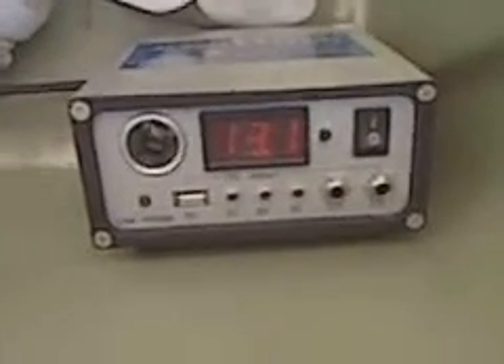Homemade solar panel and wind generator turbine system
Here is a look at my little set up. I still need to clean up the wiring, and I'm going to make a box to mount the inverter and charge controller in. I'm also going to add some cut off switches and fuses. The wire coming from the turbine is temporary until I figure out that is where the blades will catch the most wind. Once I have the turbine where I want it I'll bury the wire. As for the solar panel wiring I'm going to run it through some pvc pipe to give it a cleaner look. I just bought some solar cells off ebay and I'm going to try to build a solar panel. If the cells perform like they are supposed to it will be a 23 volt, 80 watt panel. I hope it works out ok.